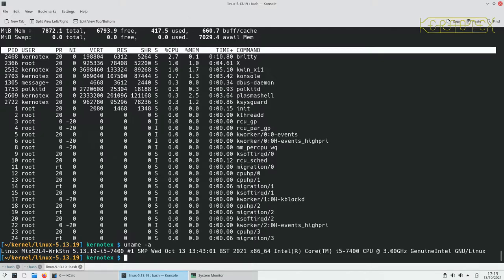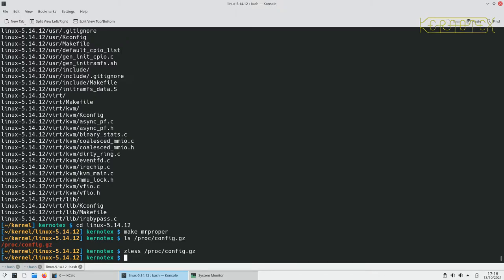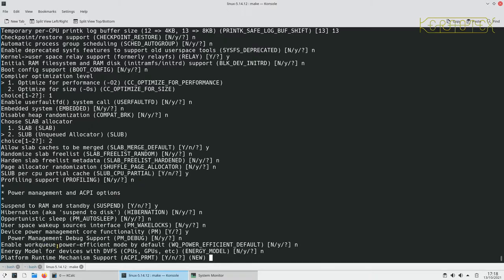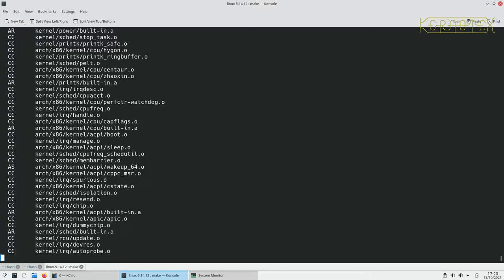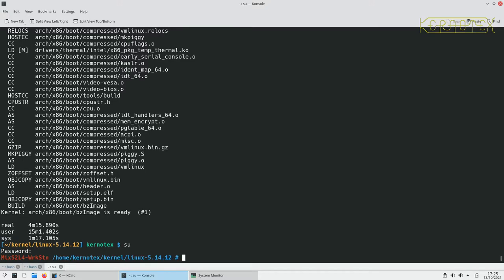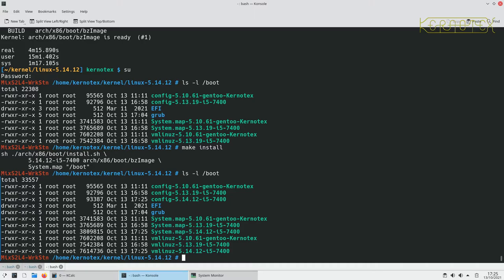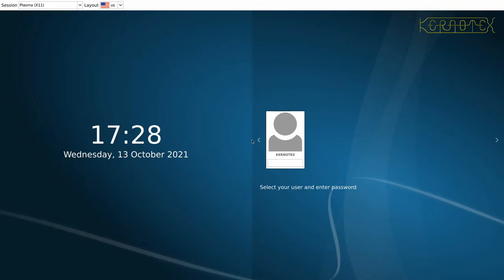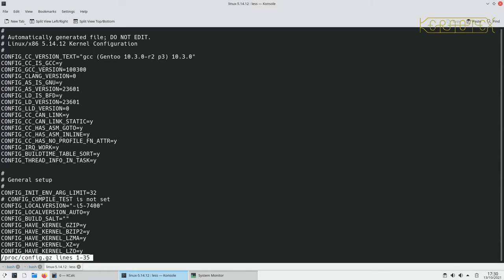4. Kernel Updating - Building a Custom Linux Kernel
In the final video I show how easy it is to update the existing kernel to a newer version while retaining the customisations already made.

This series of videos guides you through the task of configuring, compiling, installing, booting, testing and updating a custom kernel.